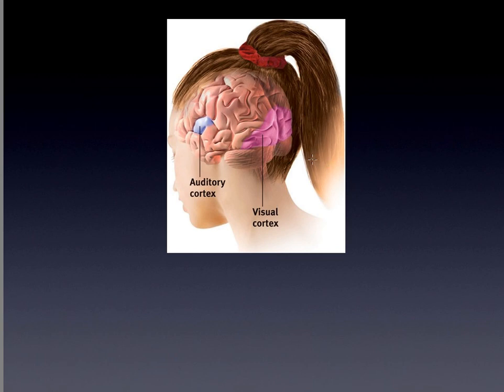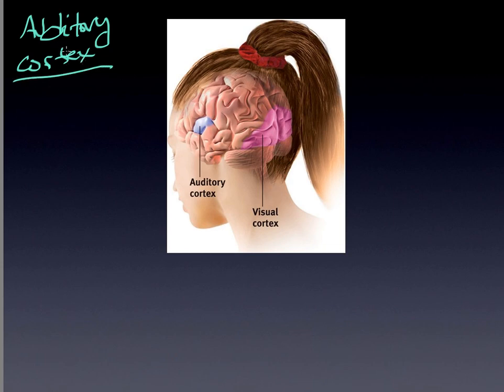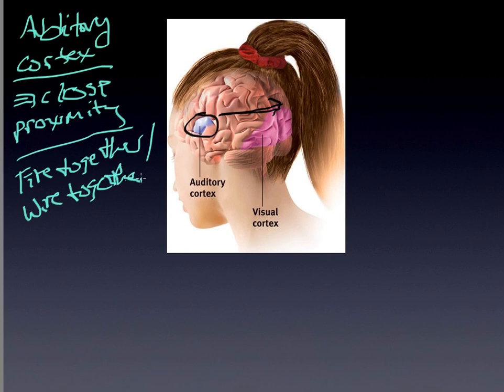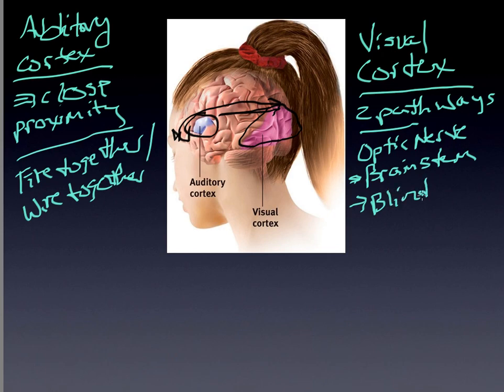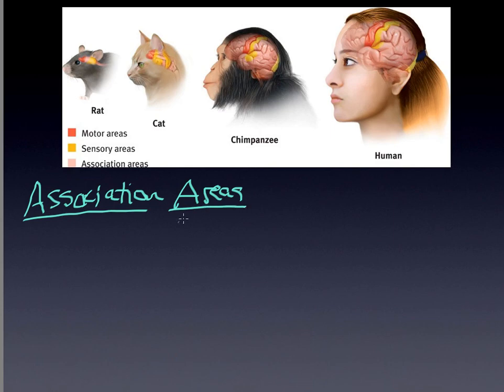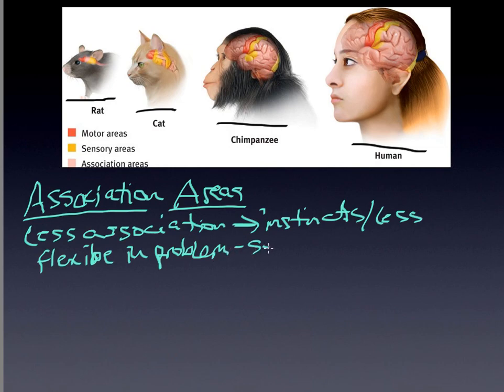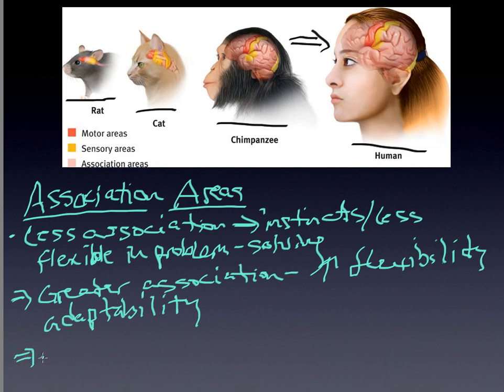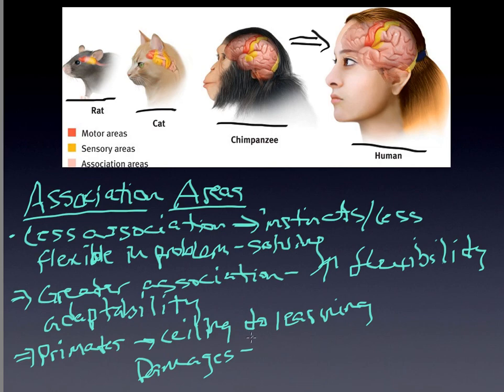module 6.2-auditory visual assocition areas.mp4